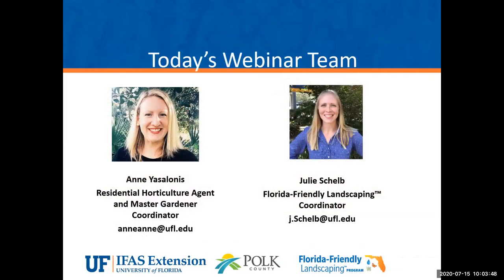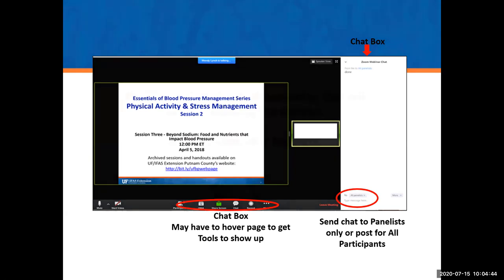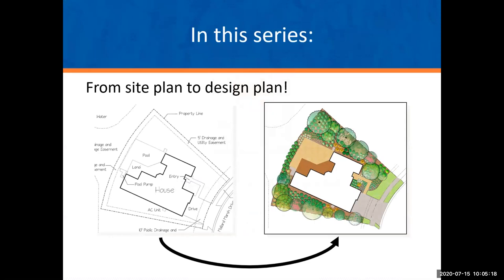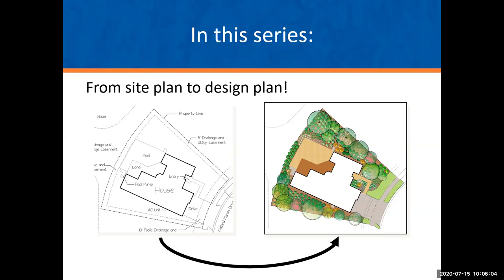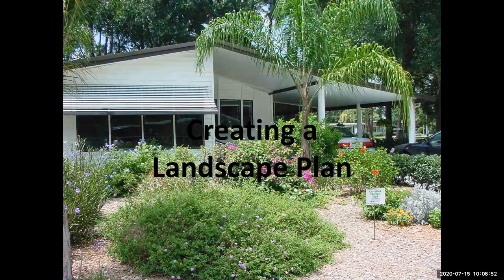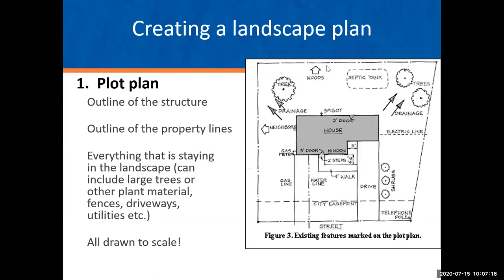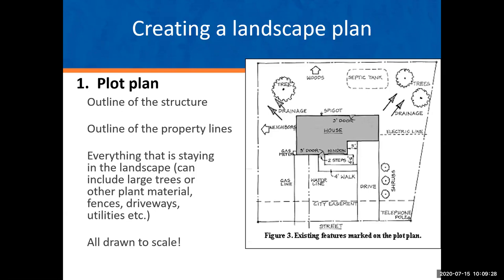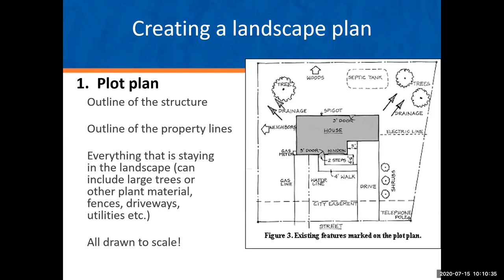Landscape Design Series: Steps to Create Your Design Plan